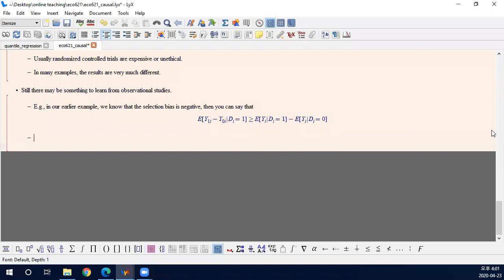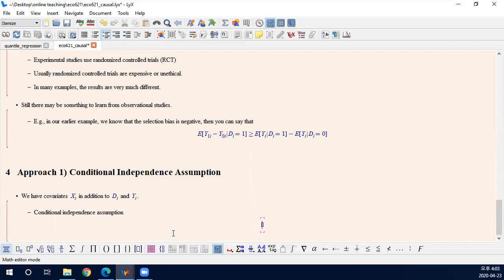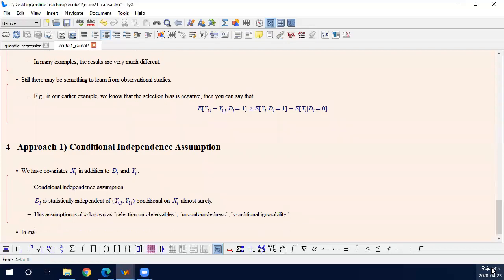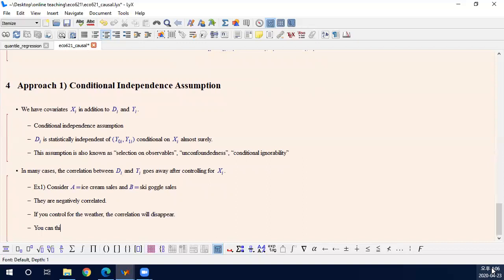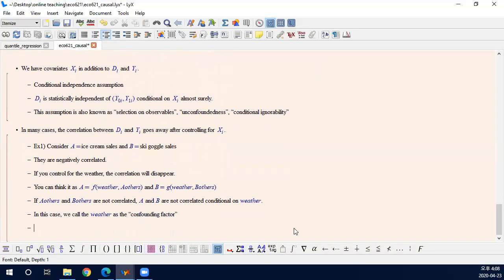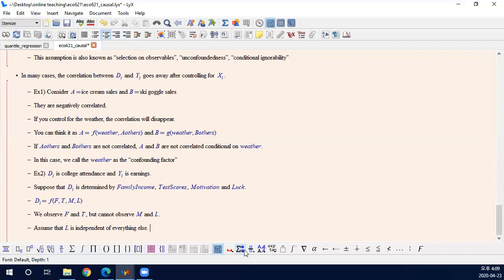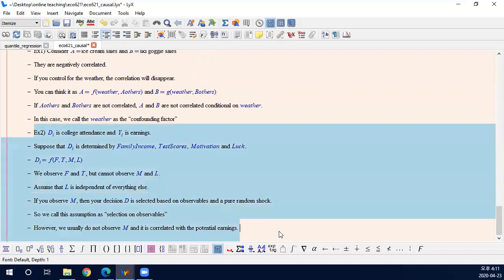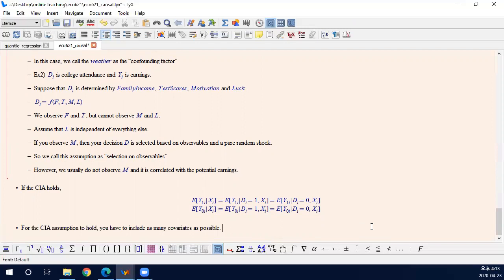[eco621] Causal Inference (4/10)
Potential outcome framework, Average treatment effect, Treatment on the treated, Propensity score, Local average treatment effect, Compliers

for Wednesday, 04/29

AECO 621 Econometrics 2
SUNY Albany
Spring 2020